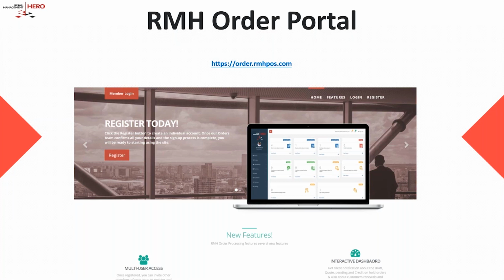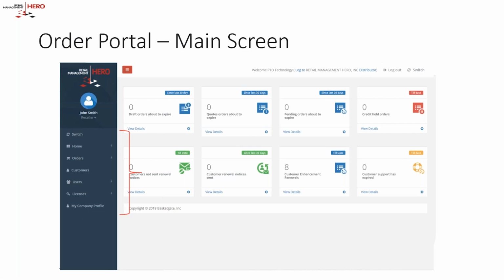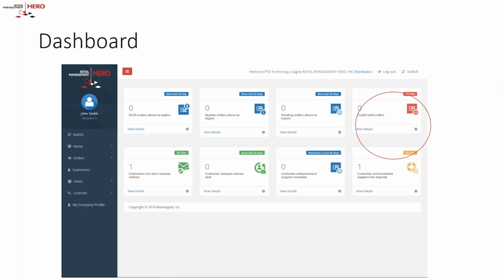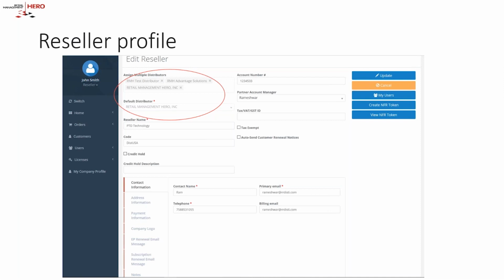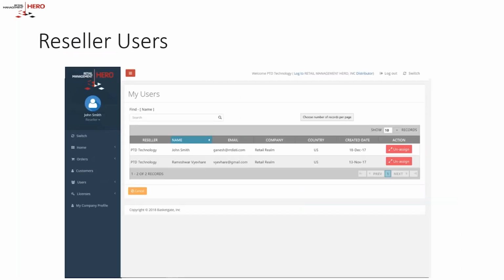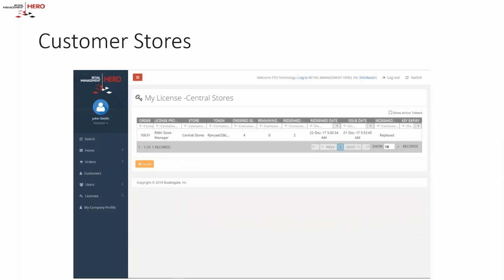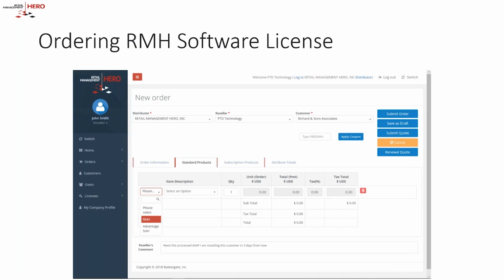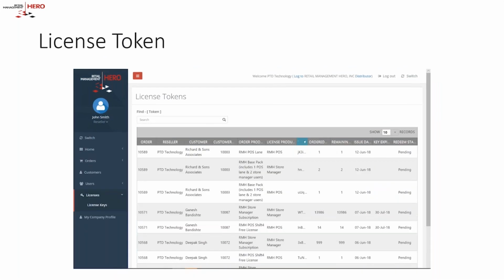RMH Order Portal Everything You Need to Know!